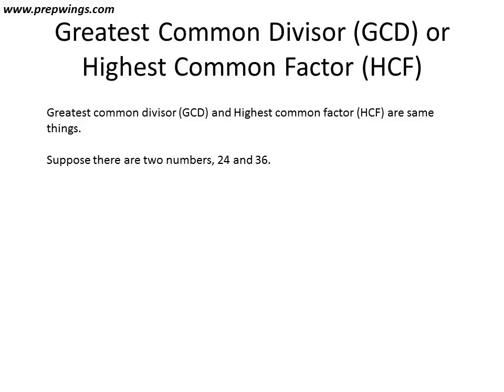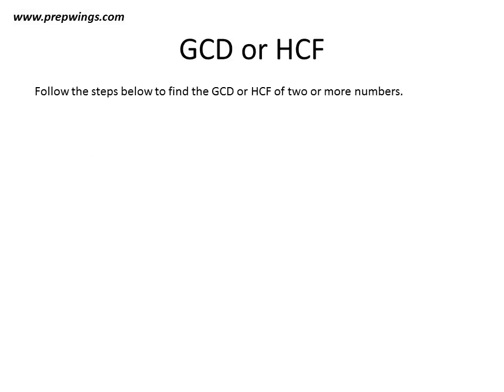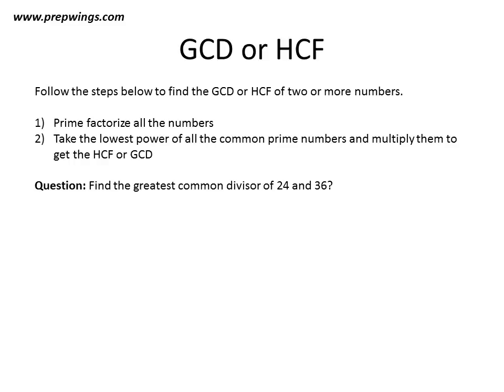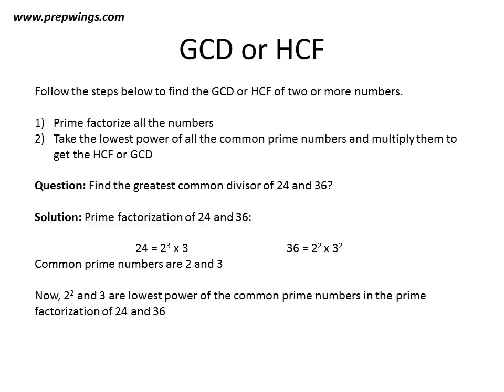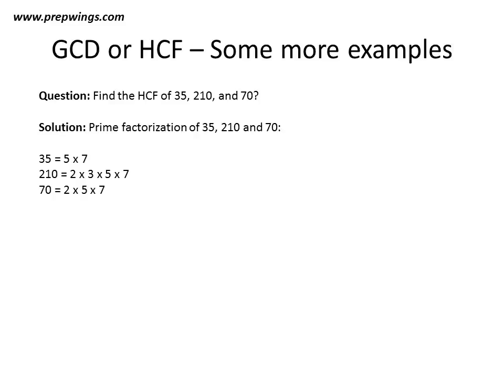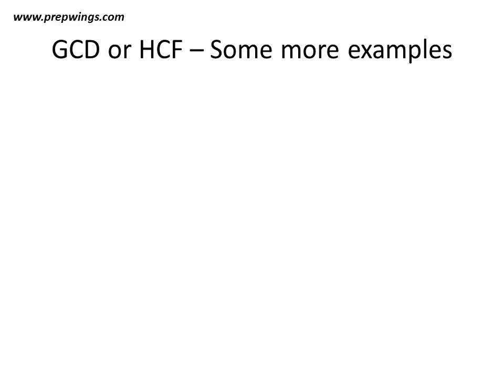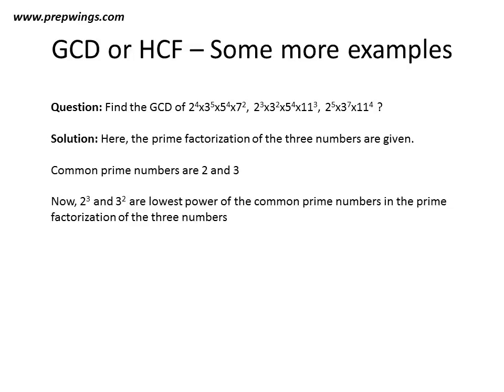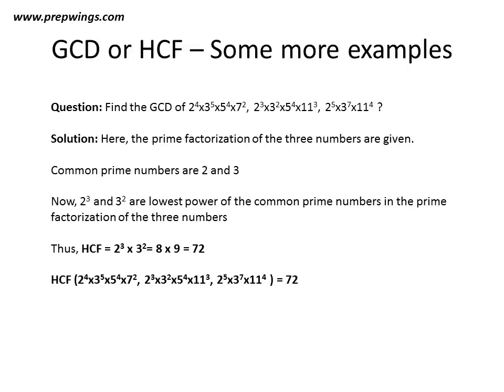12. GCD or HCF Video